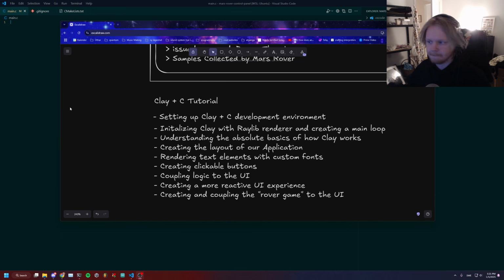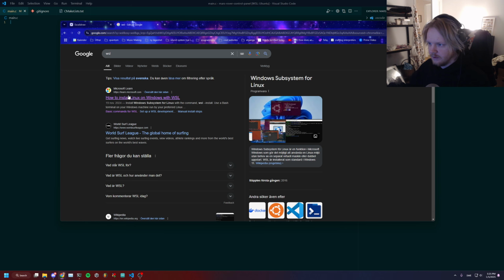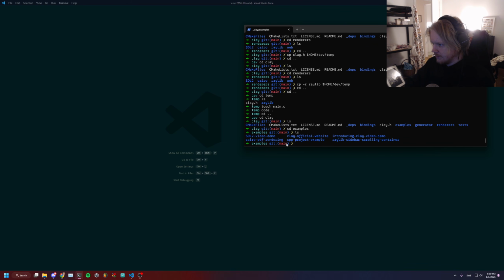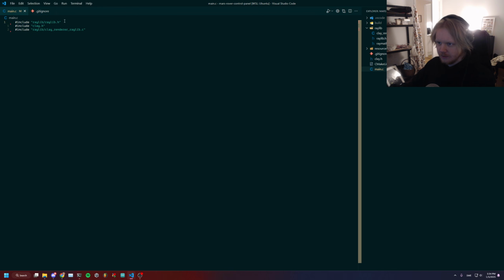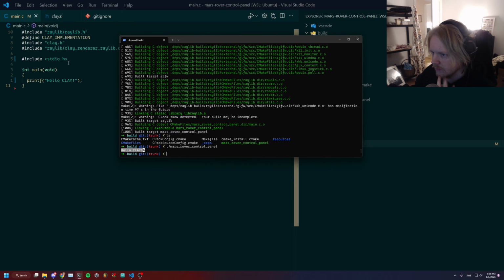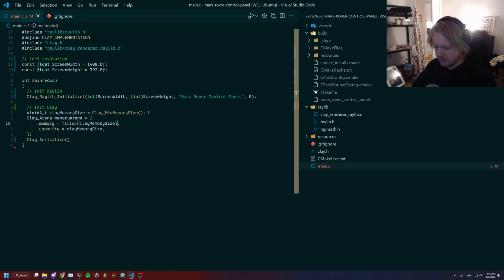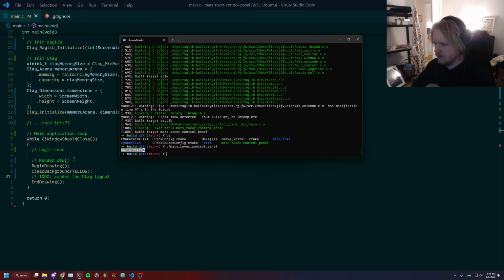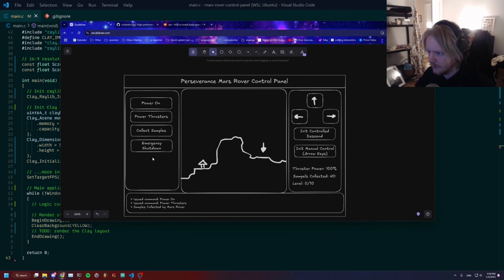[C + Clay + Raylib] - #1 Introductions & Setup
Hey! This is part UNO of a layed back tutorial series on using the Clay UI framework/library.
I go over the basics of setting up an environment and initializing Clay & Raylib to get a beatiful window up which we will use in the second part when we create our UI layout! Hope you find this interesting and please comment if you have any comments or suggestions. 🤓

Links
- wsl (if you are on windows, i use the Ubuntu distro personally)
- clone the clay repo to get the clay.h and raylib folder